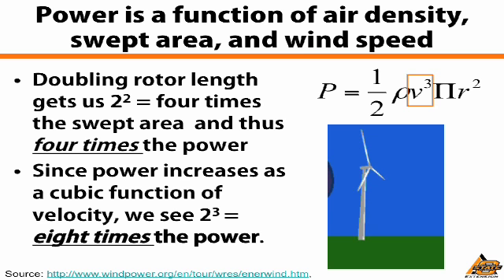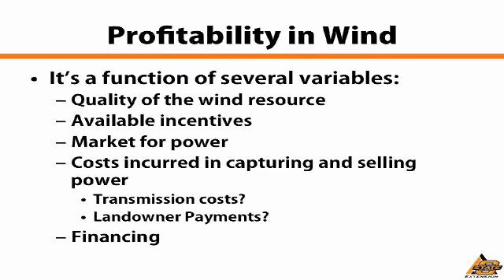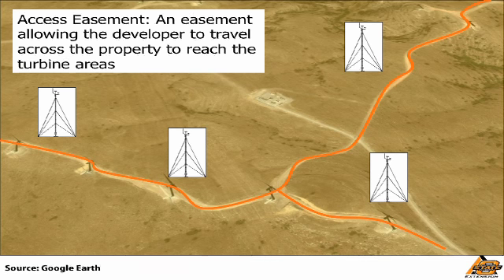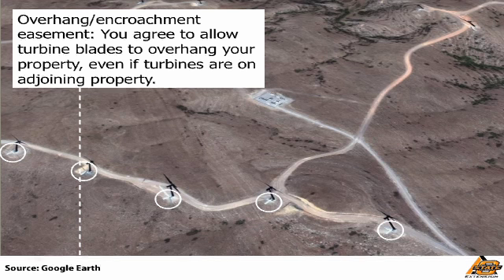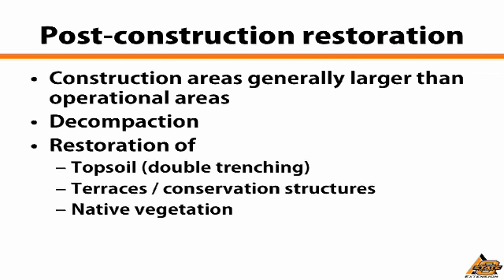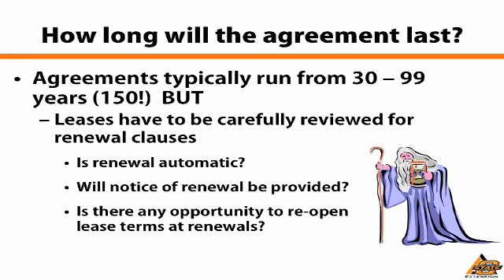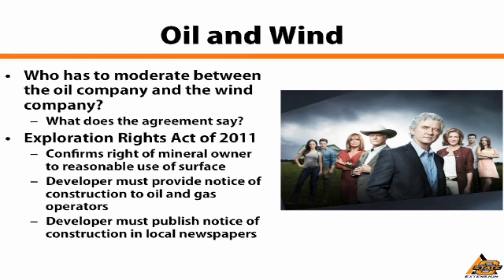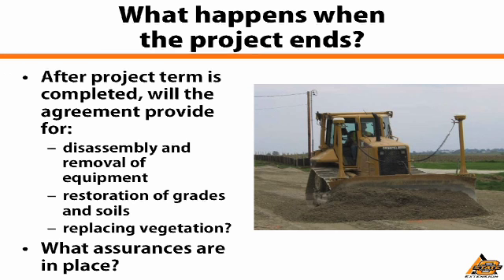Wind Energy Leasing Issues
Shannon Ferrell explain the basic concepts governing wind energy leases, along with the most important questions for landowners to ask in evaluating their wind energy lease.  Legal risks and opportunities for landowners are addressed, along with the issues in harmonizing wind development with agricultural, recreational, and oil and gas uses of the property.